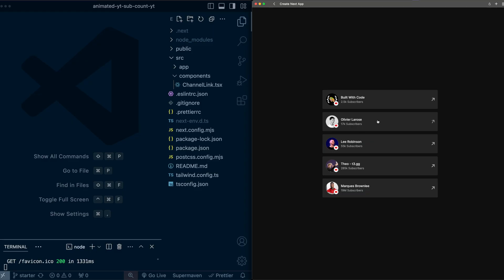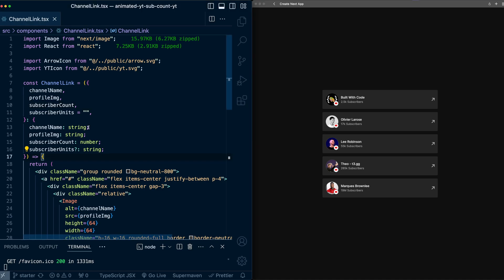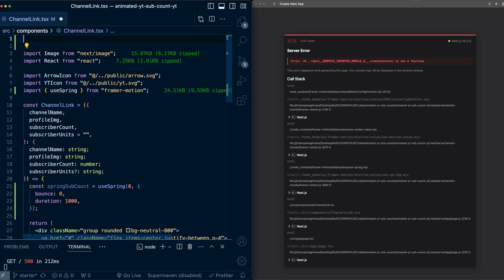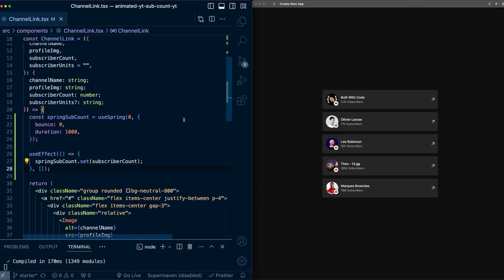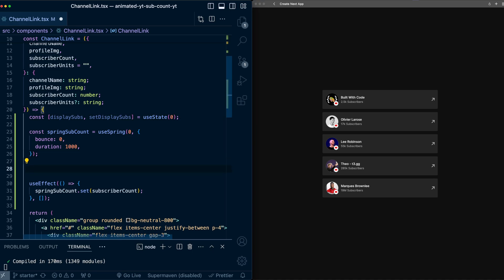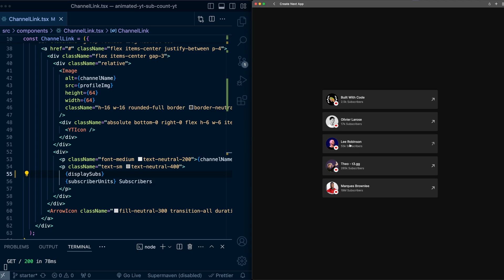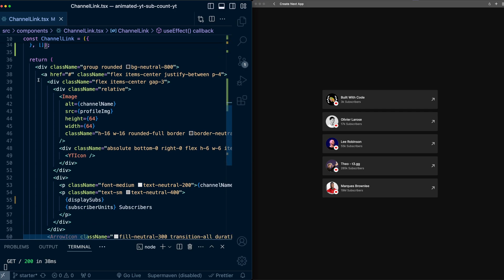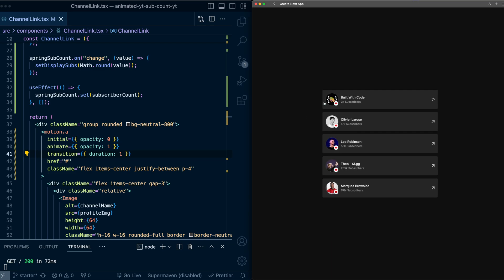Animated Number Counter with Framer Motion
In this video, we are going to create an animated counter for YouTube subscribers using Framer Motion.

Credit to @leerob for the channel card component.

⏰ Timecodes ⏰
0:00 - Intro + Preview
0:09 - Starter code
0:24 - Create animated number value
1:31 - Display animating value
2:39 - Fade animation
3:24 - Outro